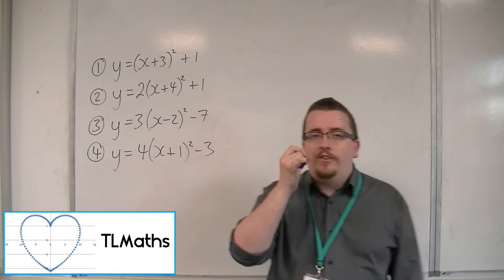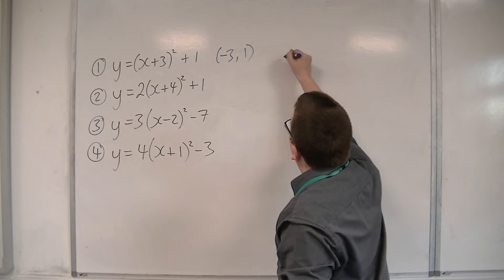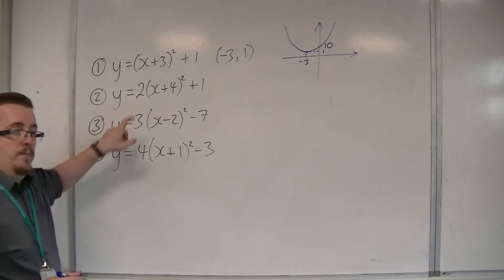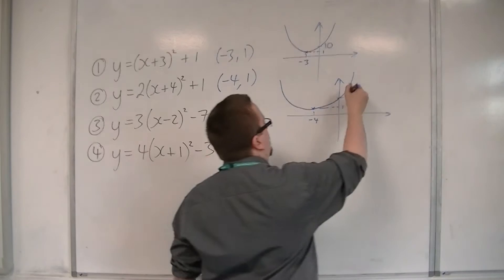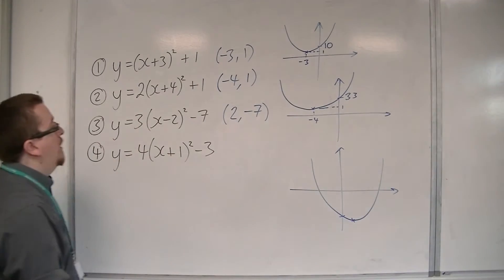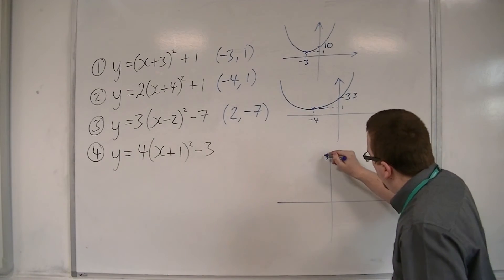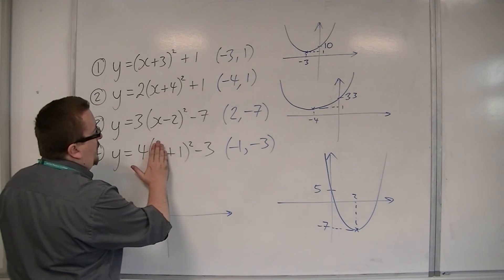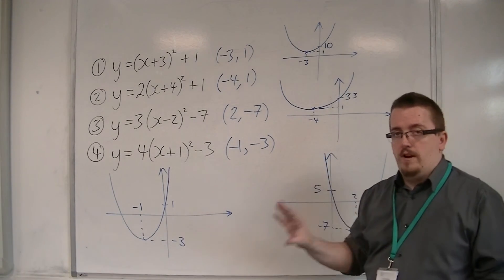OCR MEI Core 1 3.08 Sketching Quadratics in Completed Square Form